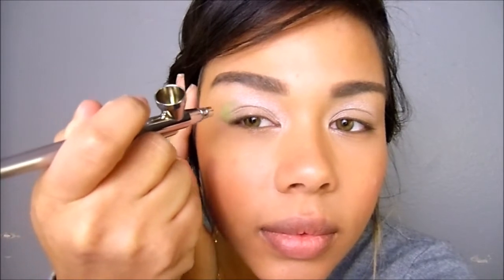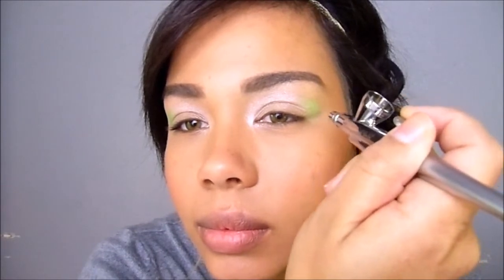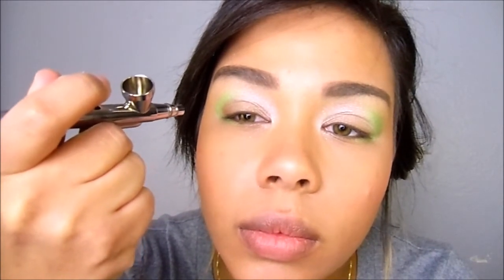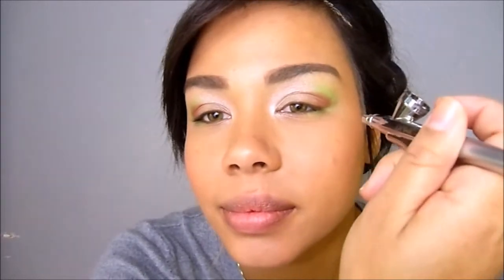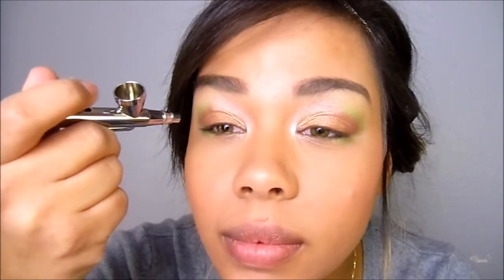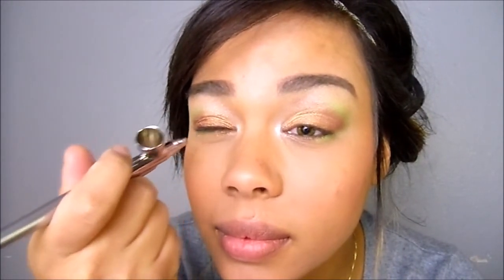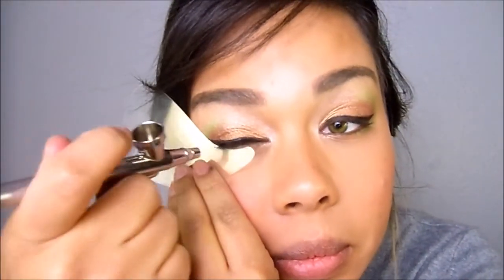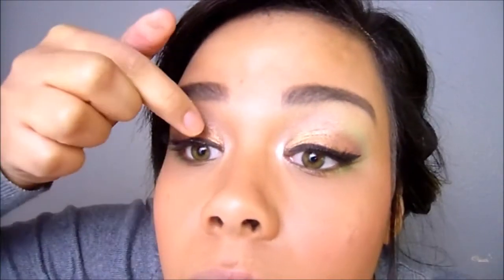Christmas Inspired Airbrush Makeup - Day 3 Tis the Season | IHEARTAIRBRUSH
Welcome to Day 3 of Airbrushing Christmas! This look showcases a few Bright Metallic shades that Dinair Airbrush Makeup has to offer! These Metallic shades remind me of decorations, so it was only right to call this look Tis the Season!...

Products Used:
Dinair Personal Pro System
Dinair Cat eye end stencil
Dinair shades: fawn Brown, and Jet black
Colair Opalescent shades: Enchanted, Appletini, and Lady Luck
Red Cherry Lases # 217
Revlon Lash Glue

Follow on Instagram: Tag IHeartAirbrush

And if you are interested in the brand I use Check it out